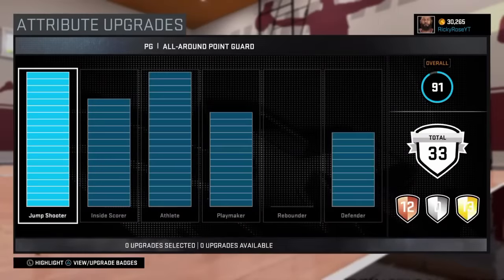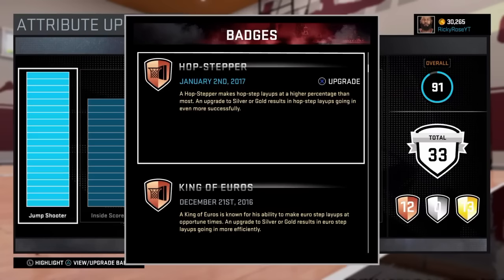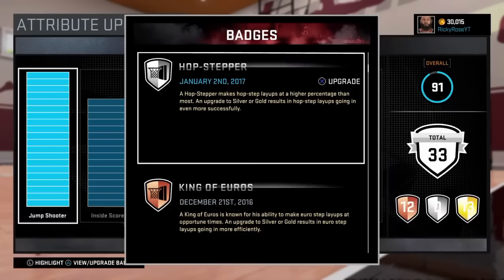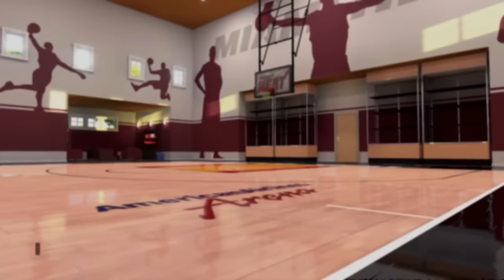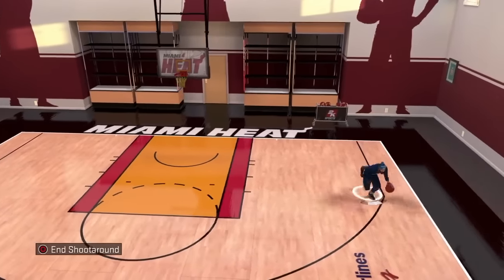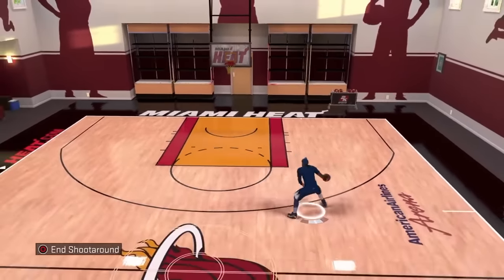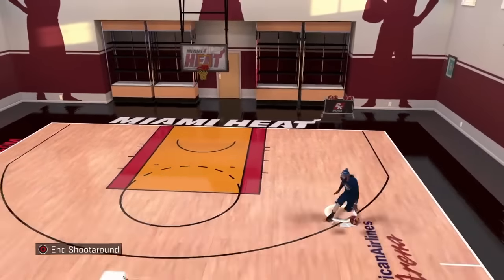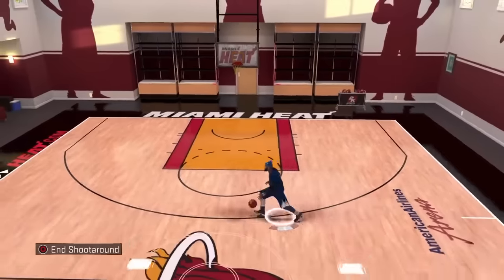NBA 2K16 - How To Get The Hop-Stepper Badge